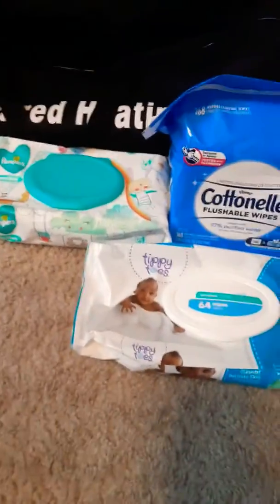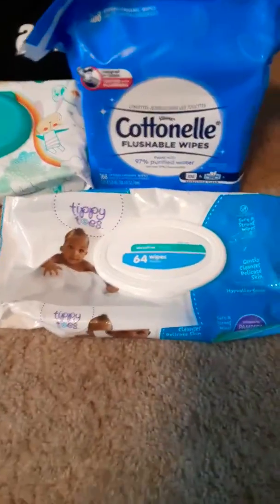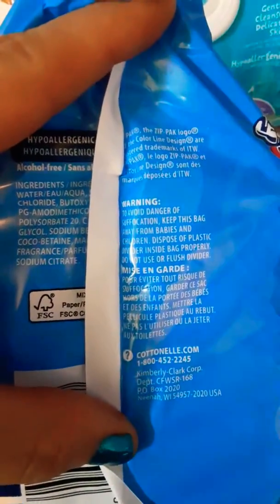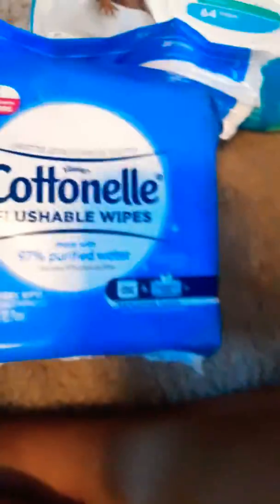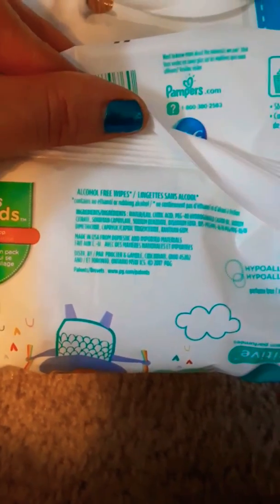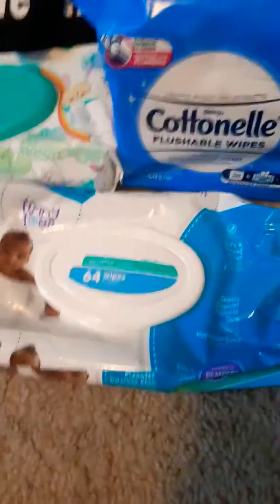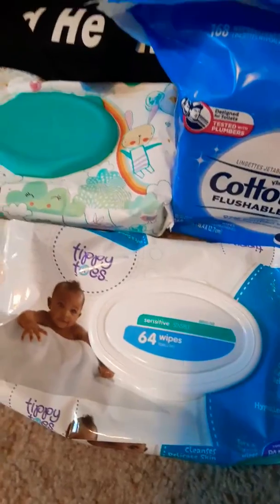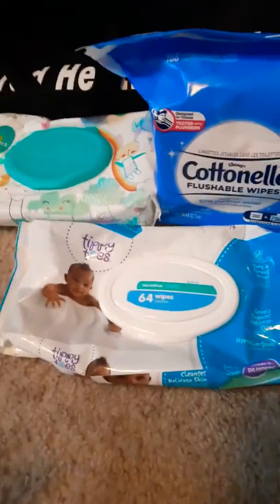Wipes and Diaper Discussion (non toxic)